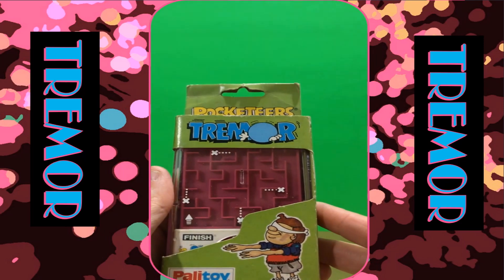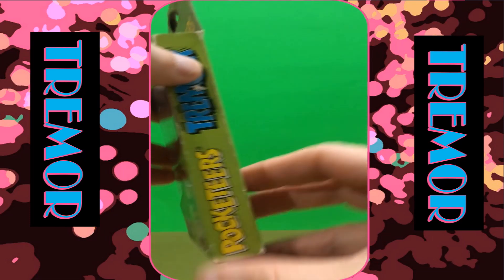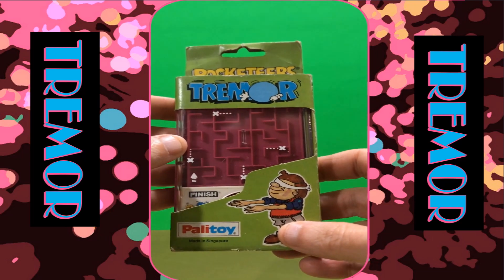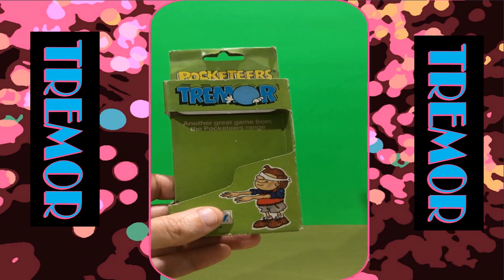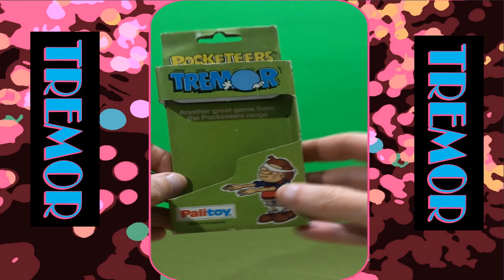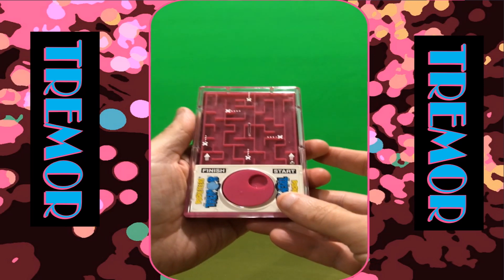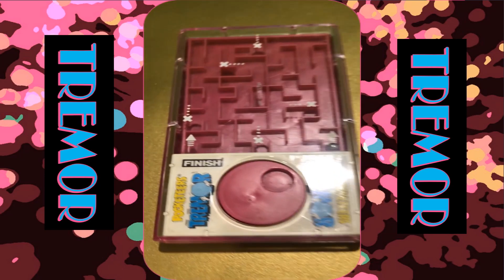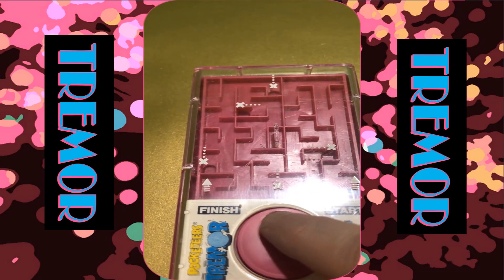TREMOR TOMY POCKETEERS RELEASED 1976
@RETROWARRIOR-uv6gf  TREMOR WAS PROBABLY  THE FIRST EVER GAME TO USE A TRACKBALL STYLE DEVICE. RELEASED IN 1976 BY TOMY PALITOY IT WAS A MAZE GAME WITH A UNIQUE CONTROL METHOD.  THIS WAS PROBABLY AMONG THE MOST FONDLY REMEMBERED AND SOUGHT AFTER POCKETEER.  WAS CERTAINLY THE MOST SOUGHT AFTER ONE IN THE SCHOOL YARD.